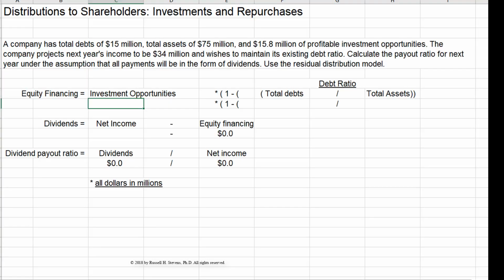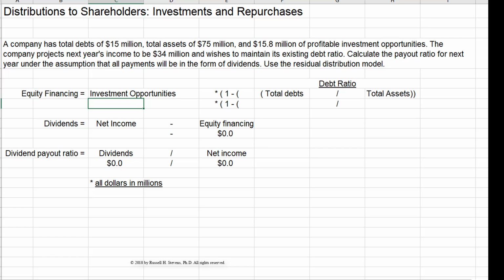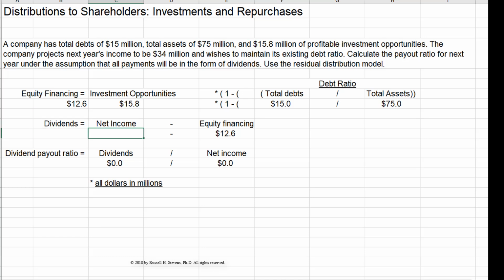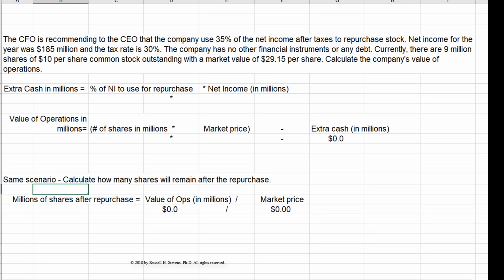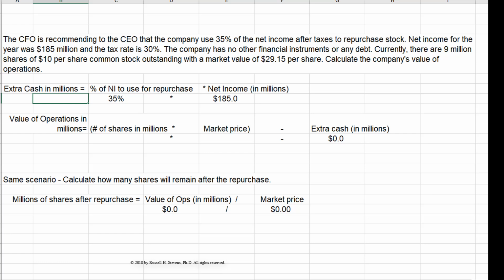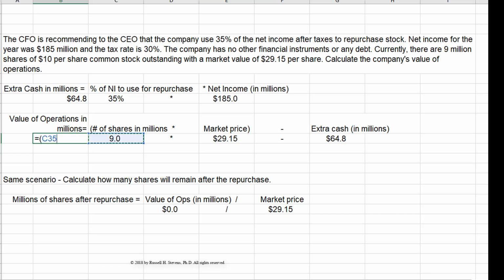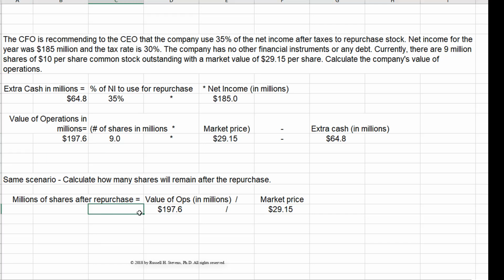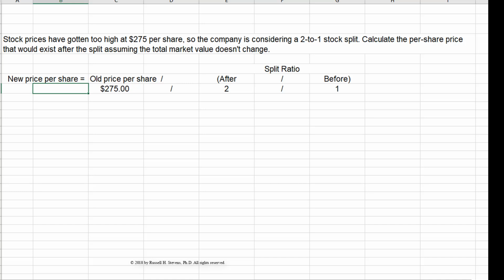Distributions to Shareholders